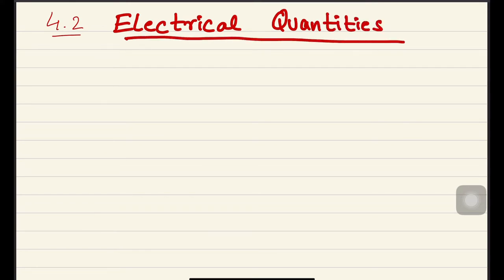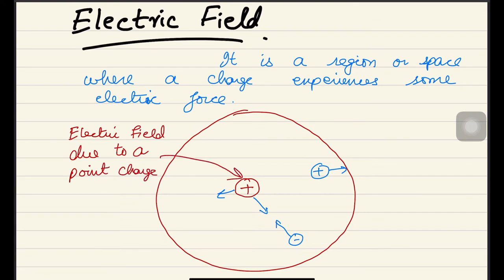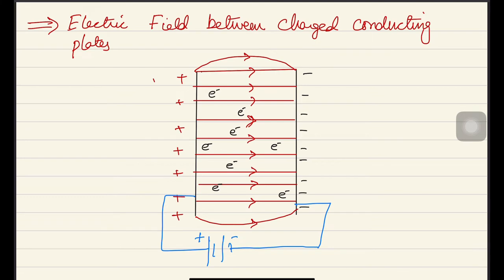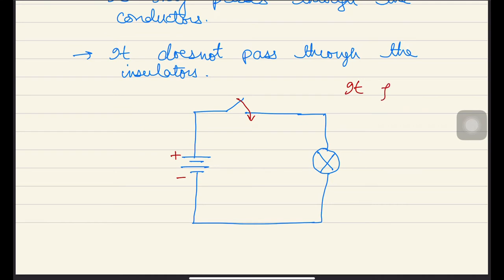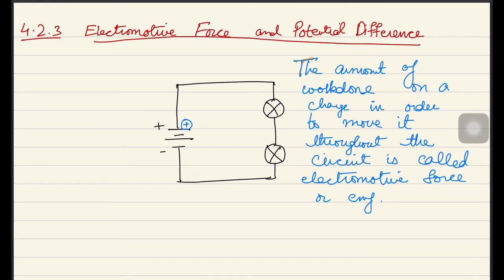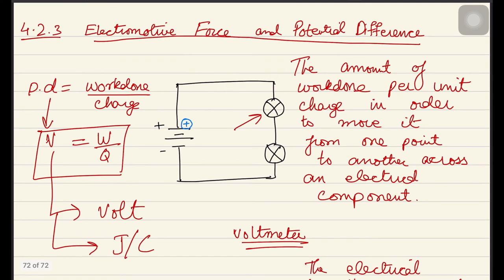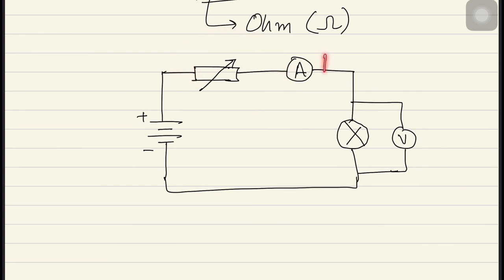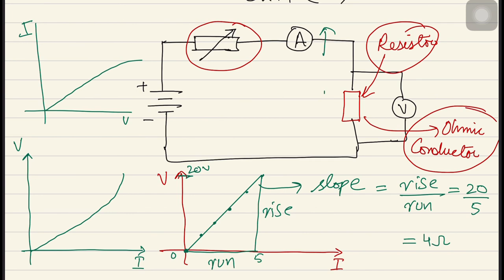Topic 4.2 Electrical Quantities | Electricity and Magnetism | Online Physics Tutor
In this video, I have covered all the topics related to the electrical quantities in the chapter of electricity and magnetism. I have explained the concepts related to the charges, electromotive force,potential difference/voltage and resistance.
I have precisely described all the concepts exactly according to the specifications of IGCSE O Level Physics.
If you have any question or doubt just tyoe the exact time in the comments section and I will try to answer it asap.

Work hard and stay blessed.
Thanks